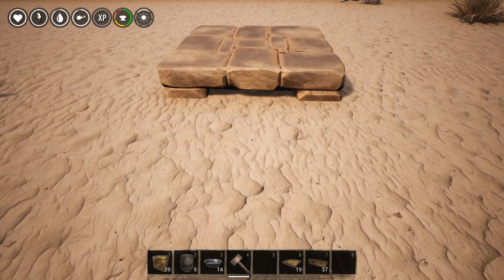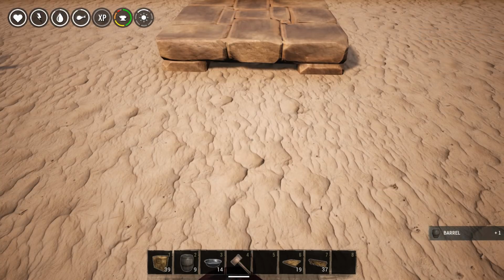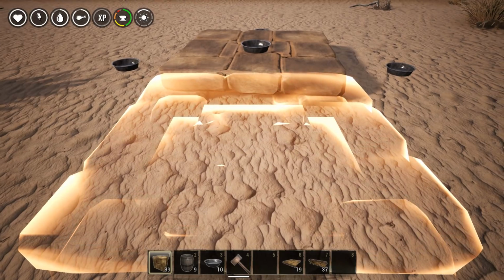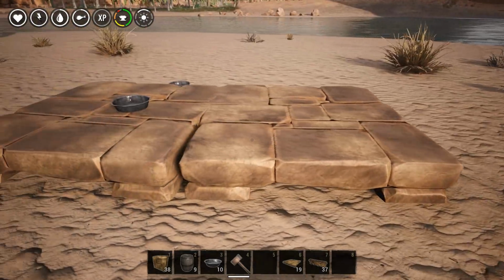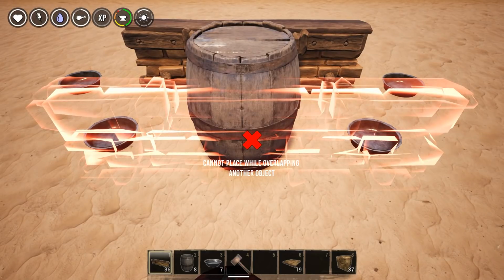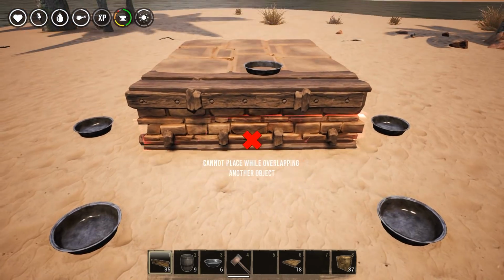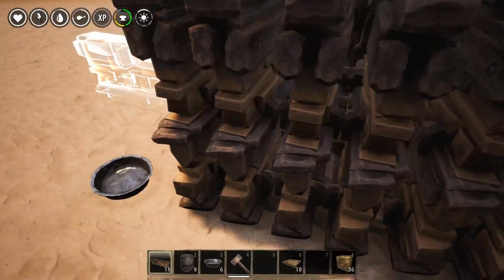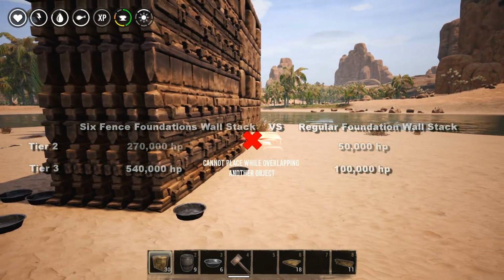How to Disable Foundation Snapping - Advanced Tutorial / Guide for Conan Exiles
In this video I detail how to disable foundation snapping in Conan Exiles. This is a very useful technique for PvP base building as shown in the video.